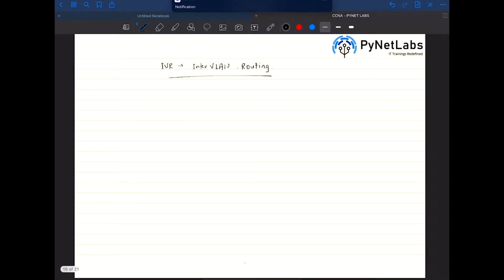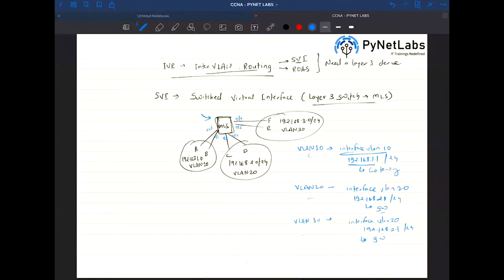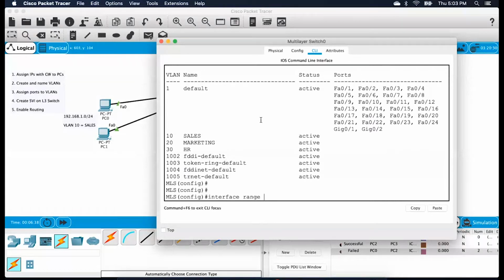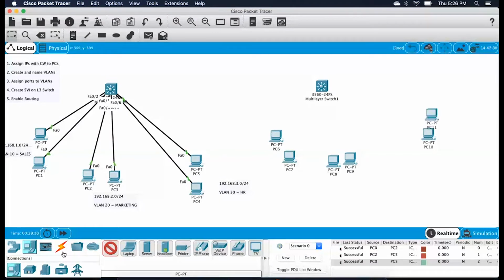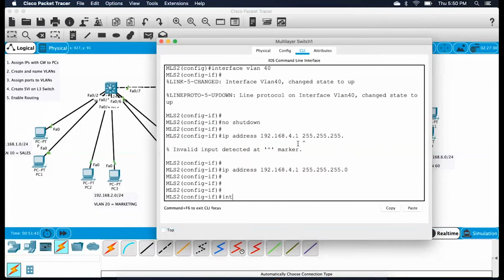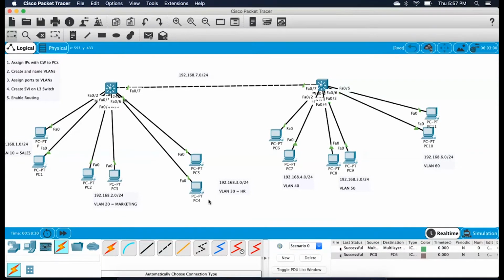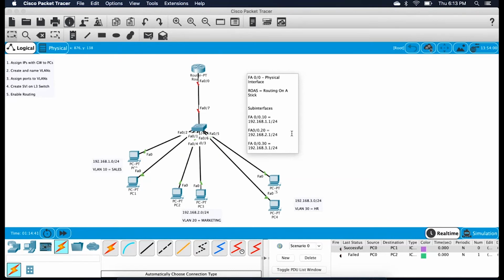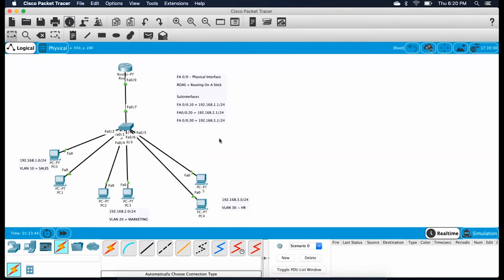Inter VLAN Routing configuration using Layer 2 & Multi-layer Switch || CCNA 200-301 Course Day 11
In this video, we will learn IVR configuration using Layer 2 & Multi-layer Switch as part of the CCNA 200-301 course.

This video is designed for beginners who want to understand networking concepts step-by-step and build a strong foundation for CCNA certification.

In this Day11 of Free CCNA Training, you will be learning more about switches. You have learned how to configure routers and enable routing between two routers in previous free CCNA videos, but do you know how to enable routing between two multi-layer or layer 2 switches?

Video highlights

⚡ What is IVR (Inter VLAN Routing), and where can we use them?
⚡ What are IVR methods?
⚡ What are SVI (Switched Virtual Interface) and ROAS (Router on a stick)?
⚡ On which layer switch, SVI's are used?
⚡ Enabling routing between two multi-layer switches using IVR
⚡ Enabling routing in layer 2 switch using IVR
⚡ How do you assign IP to your logical interface?
⚡ What is encapsulation and decapsulation?
⚡ How do you make a trunk port?

🆘 Helpline Connect:-